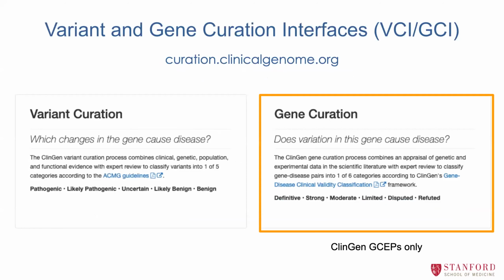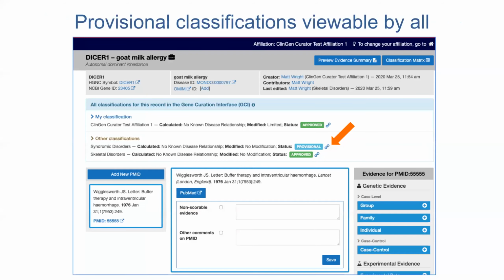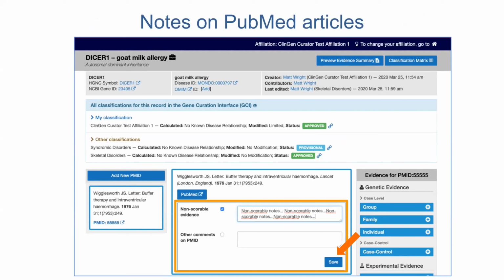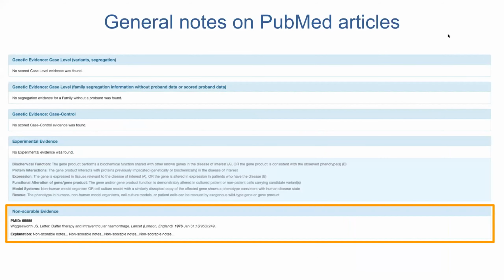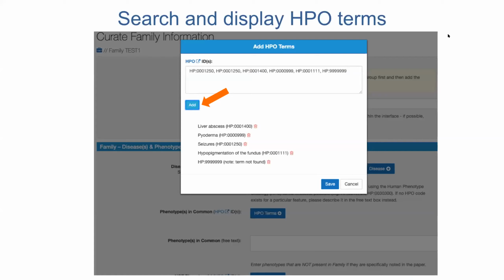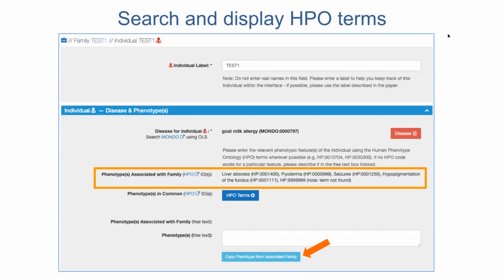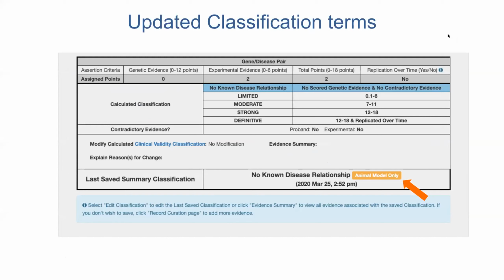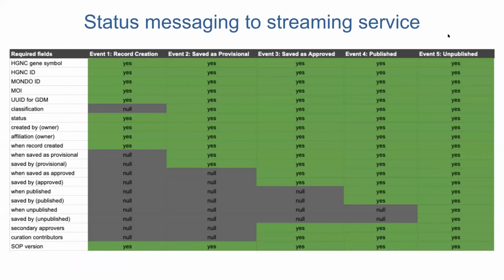ClinGen Gene Curation Interface (GCI) Updates: Releases 31 and 32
Description: In this video, the updates to the ClinGen Gene Curation Interface (GCI), that were made in Releases 31 and 32, are described. For further details, please see the release notes
Presenter: Matt Wright, PhD, Stanford Interface Team
Date recorded: March 26, 2020, for the ClinGen Biocurator Working Group